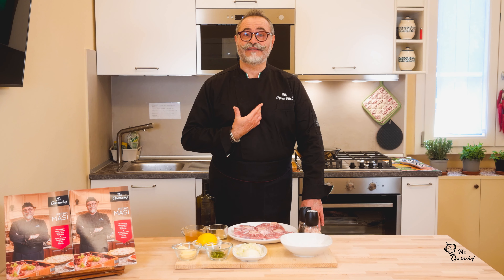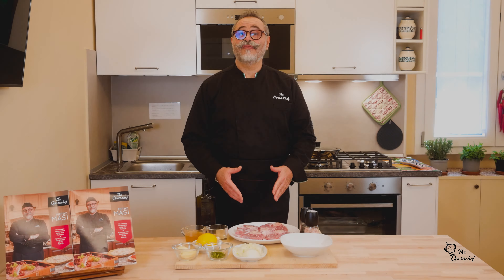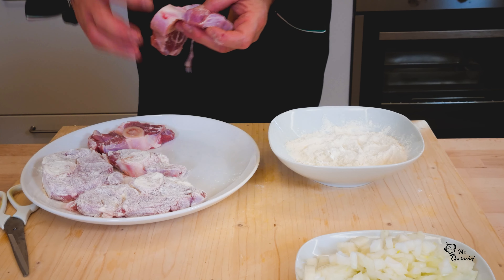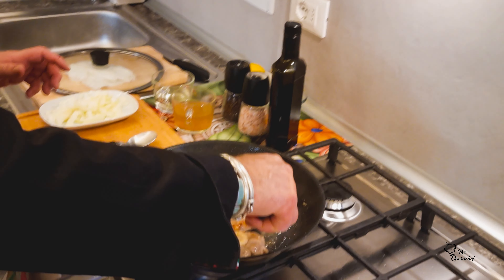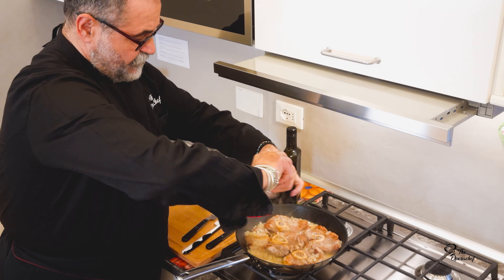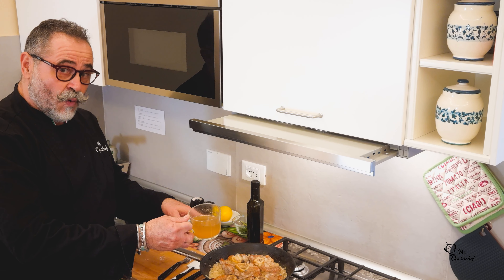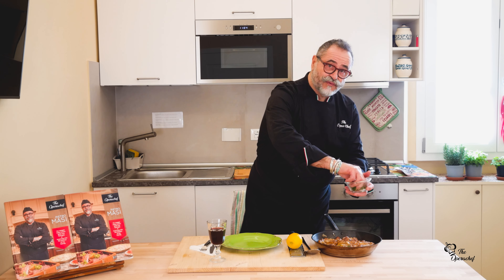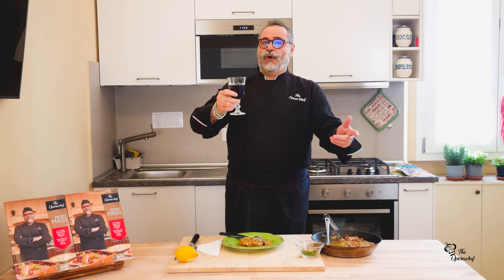Ossobuco alla toscana good healthy recipe typical second meat course The Operachef Sliced Veal Shank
Ossobuco is a well-known Italian dish present in almost all the Italian cultures. For those who are going to visit Italy make sure to give a try to Ossobuco beside standard pizza and pasta. It is cooked from veal or red meat shank with marrow bone or hole bone with bone marrow. If you need to translate literally what "Ossobuco" means, it stands for bone with a hole. Since it's a really easy recipe it's the ideal dish for your household or vacation dinner!

Hey! If you liked the recipe and the video make sure to click Like button and sign for the channel - I always welcome your opinions, suggestions and comments

A presto!
The Operachef

• 4 big veal ossobuco
• 10 oz white onion
• 4 oz butter
• 3 tablespoons extra virgin olive oil
• A sprig of parsley chopped
• 1 cup white wine
• 1 cup broth
• a little grated lemon zest

0:00 - Introduction
0:35 - The ingredients
0:52 - Mixing ingredients
1:58 - The "Funiculì, funiculà" song
3:11 - Final taste